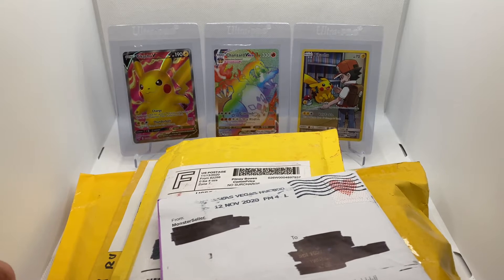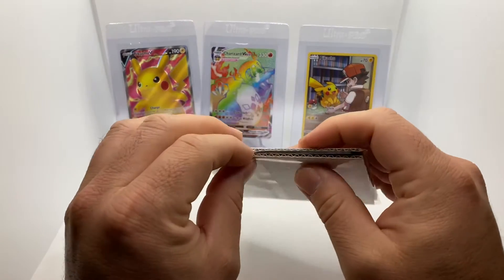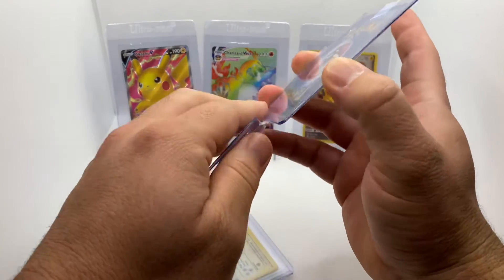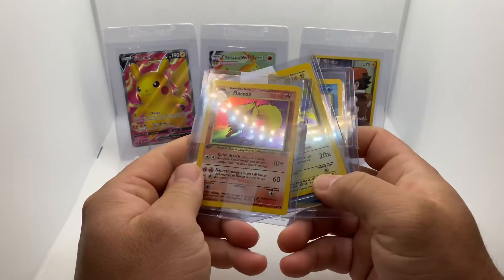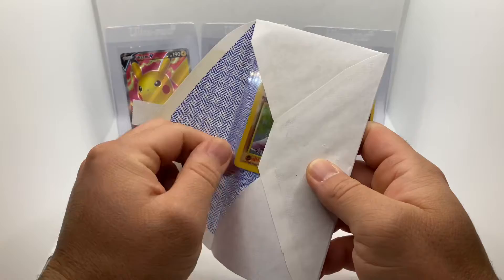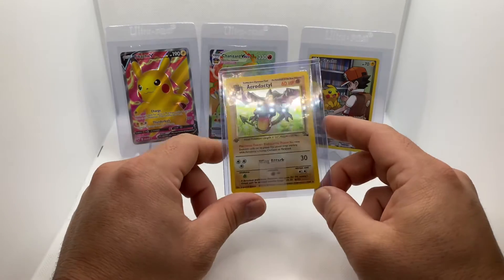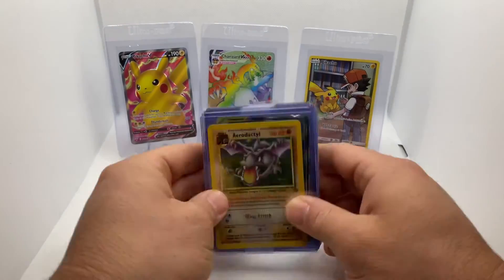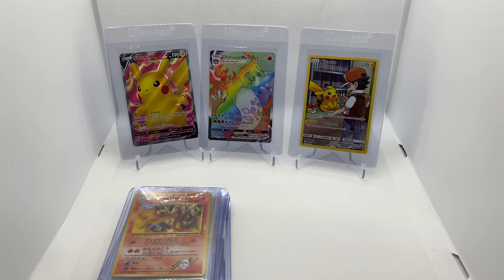Pokémon Mail day! Lots of Holos! 1st edition pickups!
Thank you for checking out our video!

and